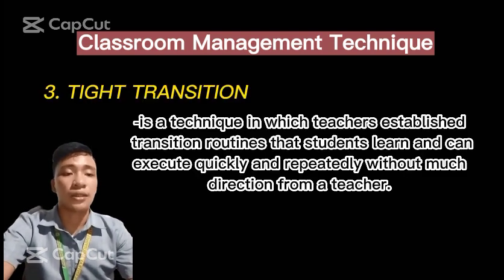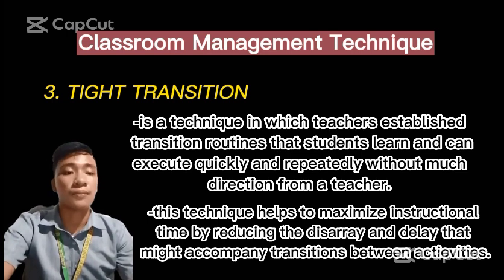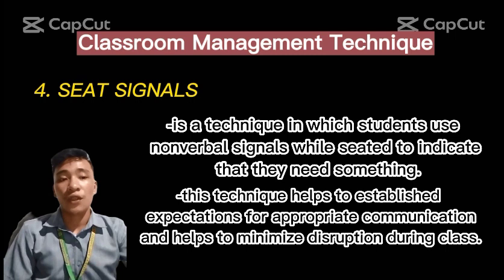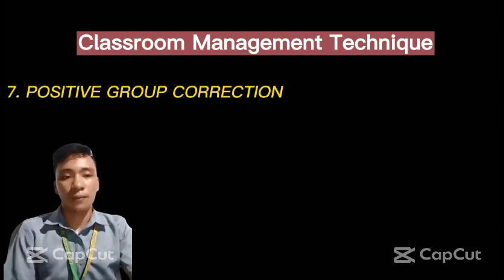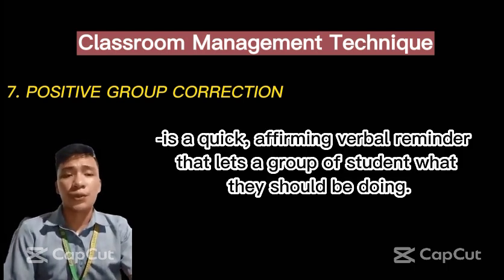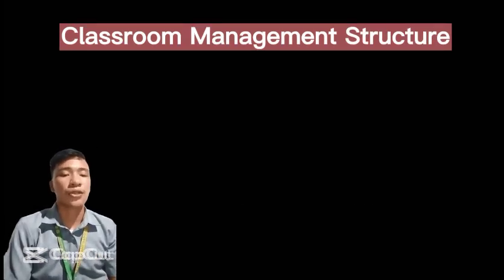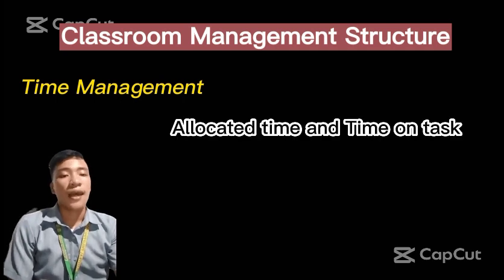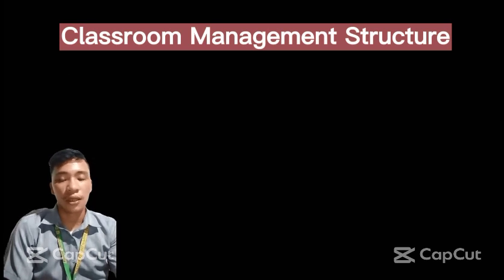Classroom Management and Routines